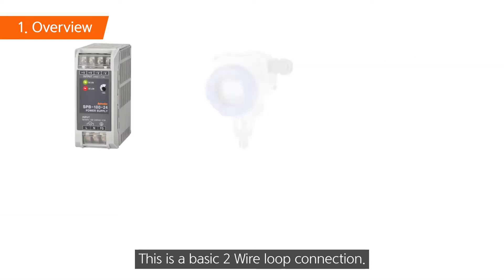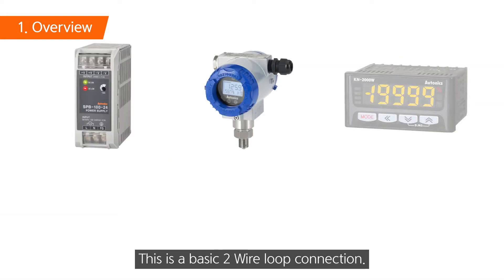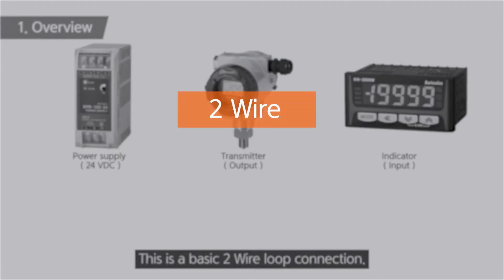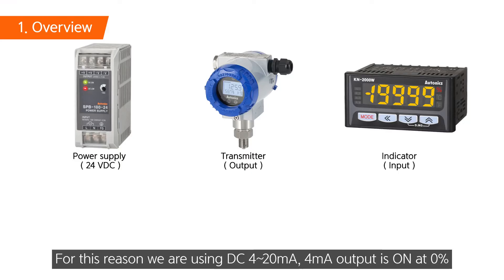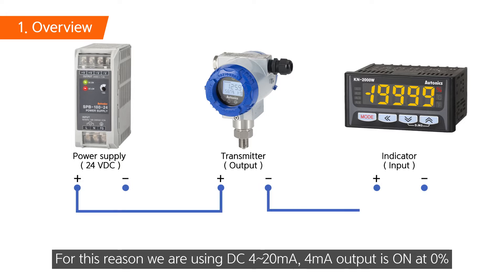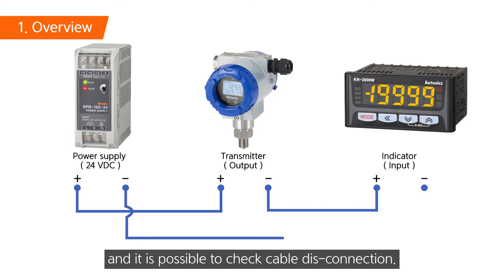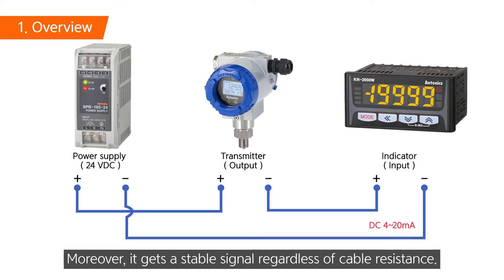Autonics Tutorial : Temperature / Pressure transmitter 2, 3 Wire loop connection